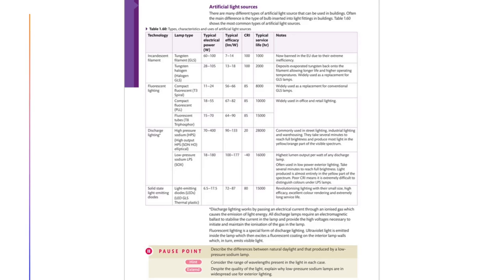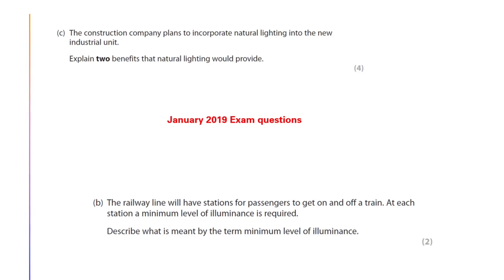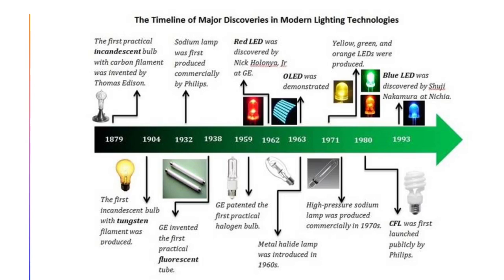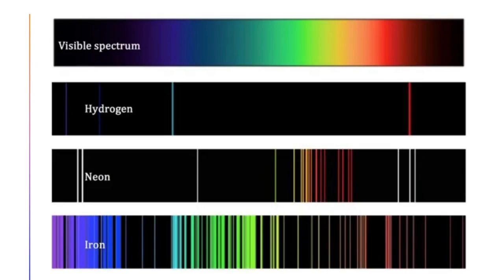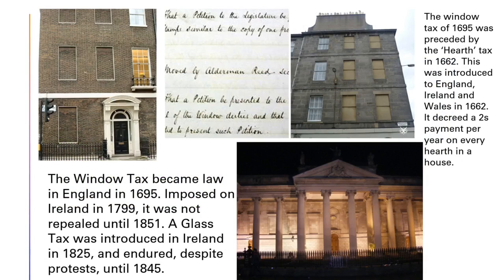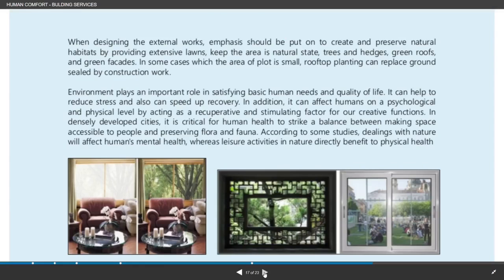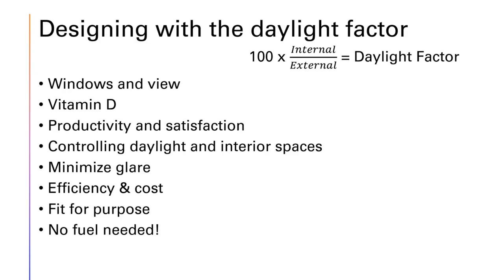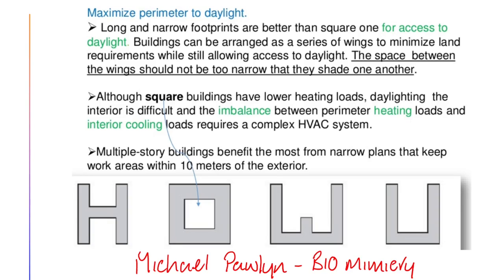Unit 1 Basics to Illumination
For the students of Solihull College & University studying the RQF level 3 construction and built environment course. This session covers basic understanding of illumination and how it affects construction.